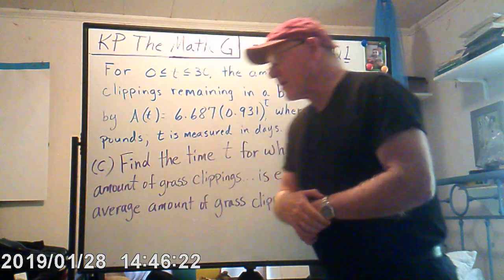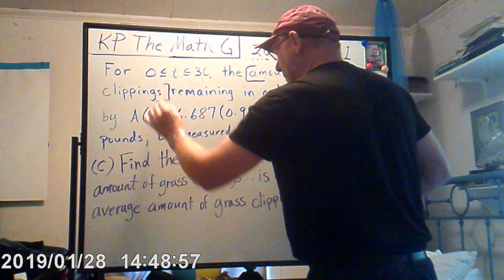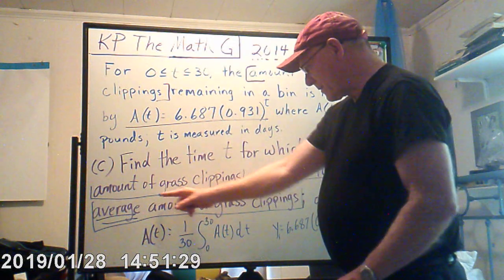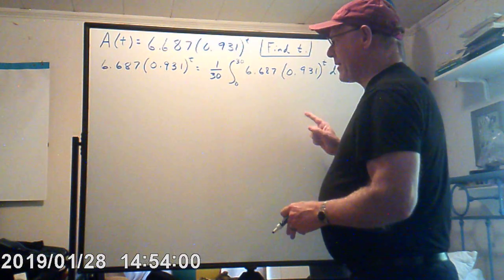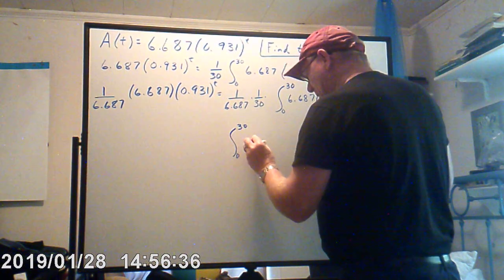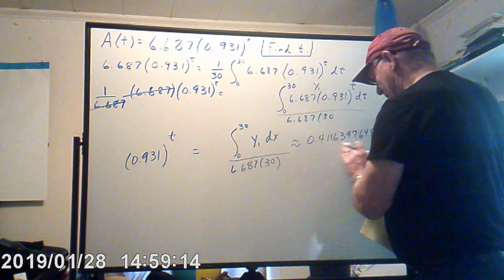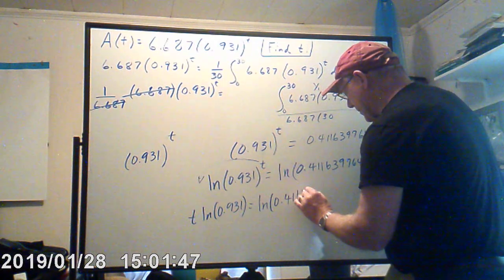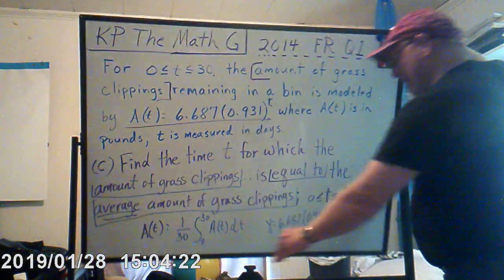AP Calculus AB: 2014 Free Response Q 1: Comparing "Amount" To "Average Amount" In Integration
In this video, we set the "amount" to the "average amount," and found the time these two were equal on the closed interval [0, 30].